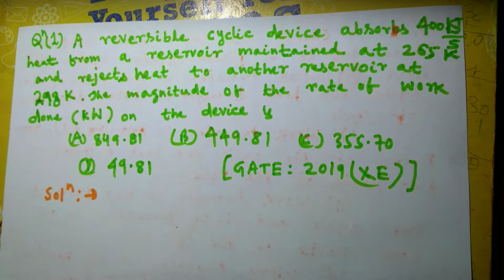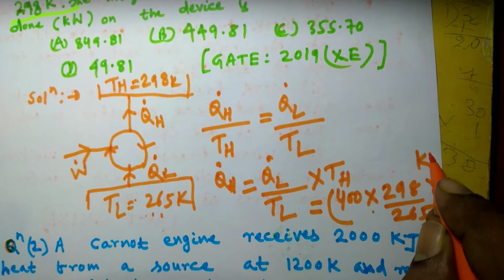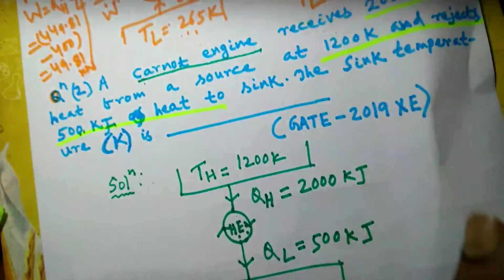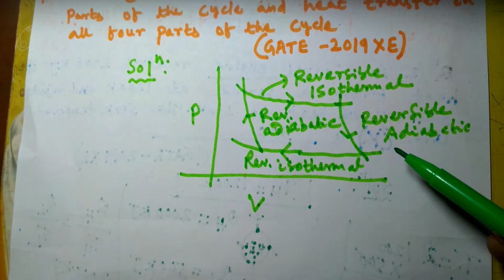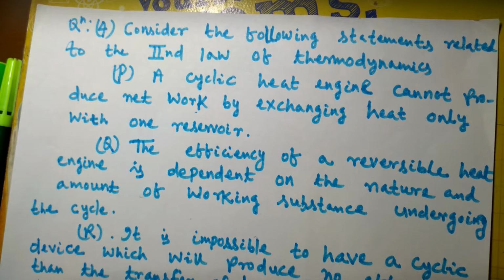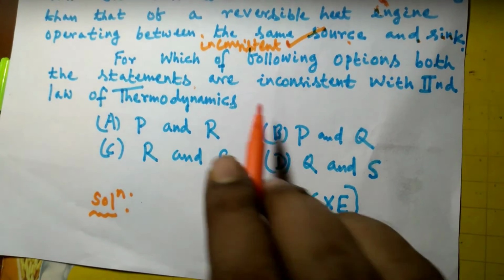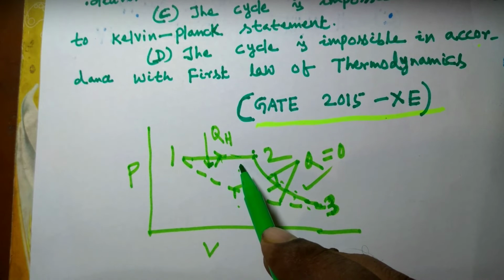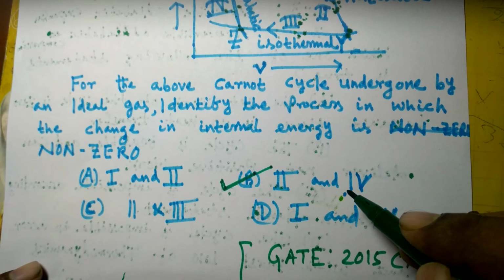PYQs OF GATE ON HEAT ENGINE |Thermodynamics For Both GATE And ESE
In this lecture, six pyqs have been discussed  .
previous year gate questions on concept of heat engine have been  discussed.
heat _engine